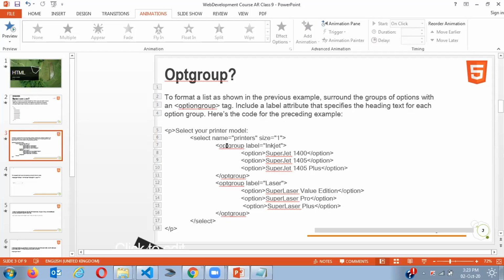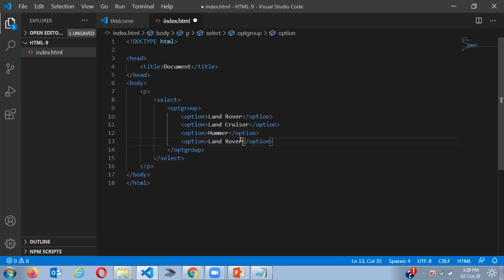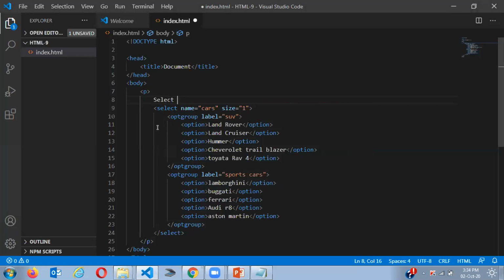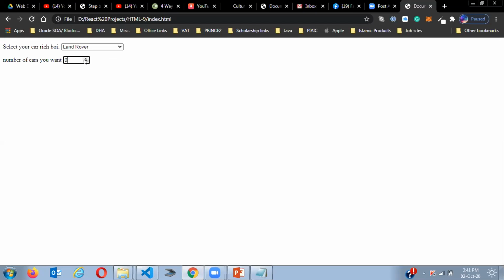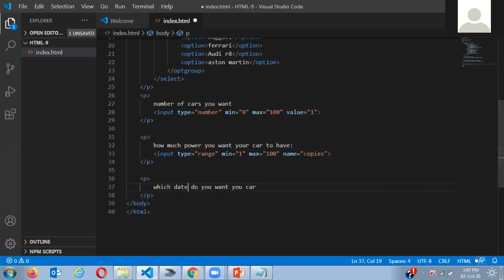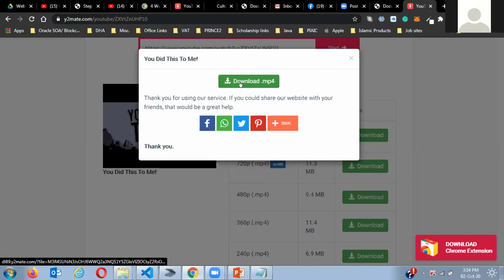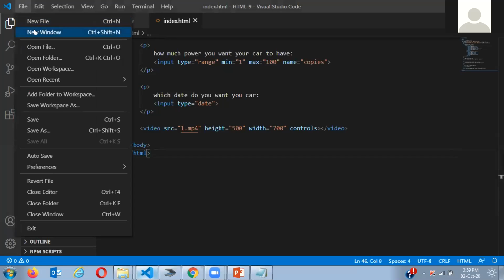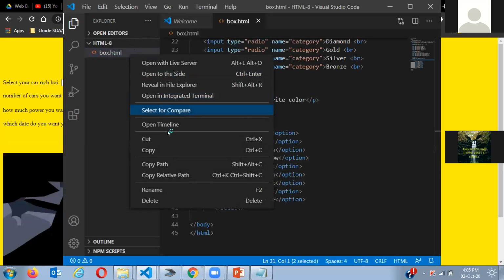Web Development Course AR Class 9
Web Development Course  Class # 9
Learning HTML 5 and CSS 3